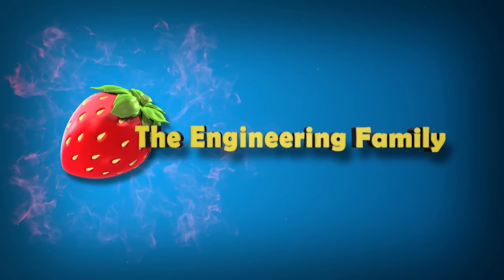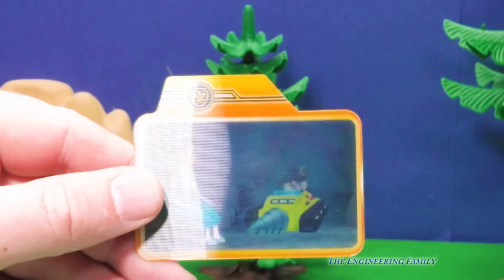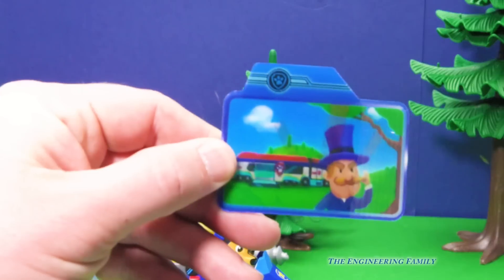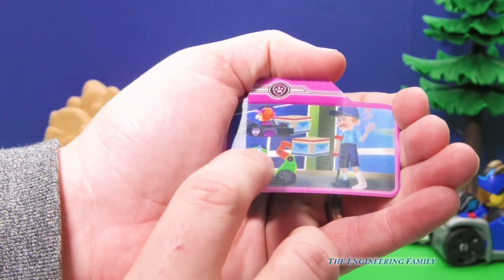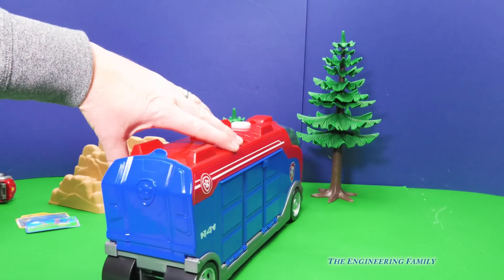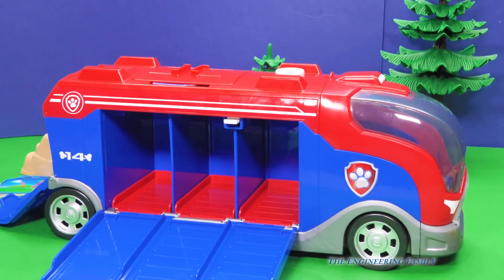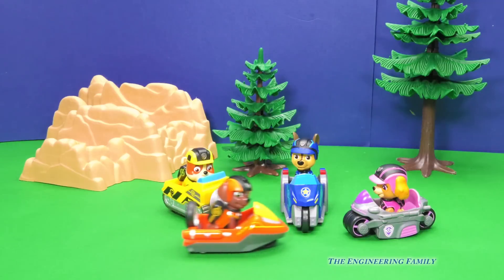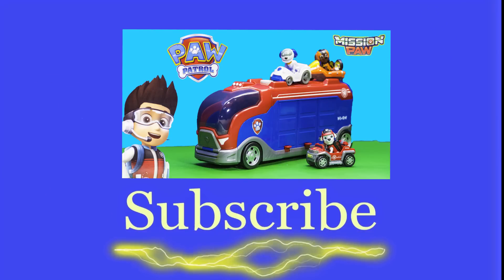Paw Patrol Mission Vehicles for Skye and Rubblec and Chase Toy Unboxing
We love Paw Patrol on Nickelodeon!

Check out the latest Paw Patrol toys from Nickelodeon's Paw Patrol! On this The Engineering Family YouTube toy channel video the Mission Paw Patrol vehicle is ready to showcase the new Rubble, Skye and Chase Mission vehicles! Are you excited for the Mission Cruiser?